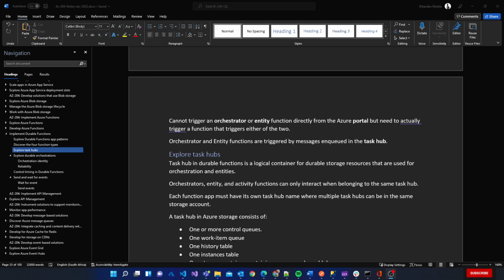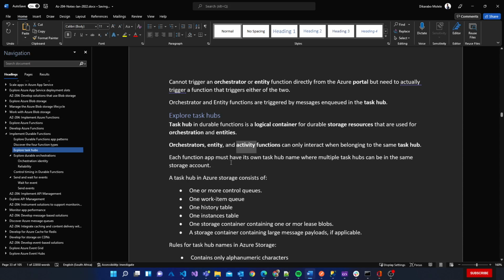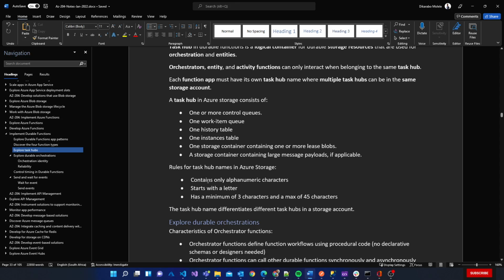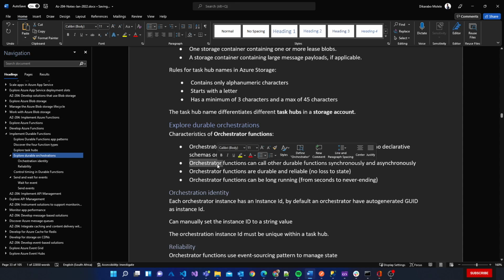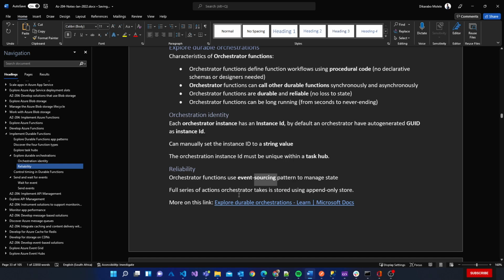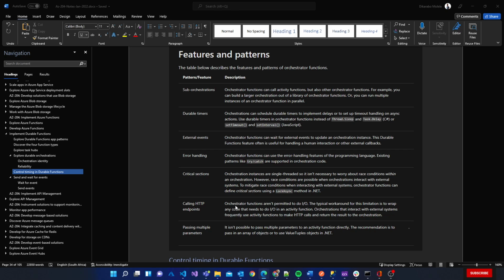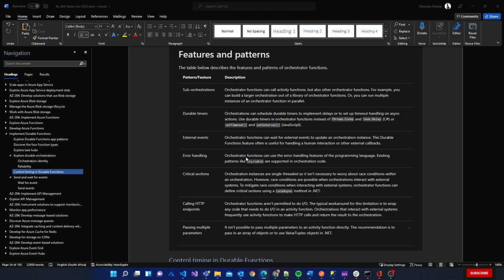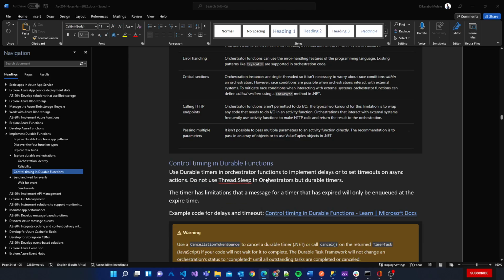AZ 204 Explore Durable functions | Azure | Cloud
Sorry about the phone call at the end of the vid, life happened.

Characteristics of Durable functions:
Defines workflows using procedural code (no declarative schemas and designers needed)
Can call other durable functions synchronously or asynchronously
They are durable and reliable (no loss of state)
Orchestrator functions can also be long-running (from seconds to never-ending)

Each Orchestrator Function must have an Instance ID. Azure assigns a GUID as default but you can change the instance ID to any string value manually.
Each orchestrator id must be unique within a Task Hub.

Orchestrator functions use event-sourcing patterns to manage the state.

The full series of actions the Orchestrator task takes is stored using the append-only store.

Features and patterns of Orchestrator function:
Sub-orchestration, Durable Timer (use this instead of Thread.Sleep), External events, Error Handling, Critical sections (single-threaded but you can use locks if needs be), Calling HTTP endpoints not allowed, use activity functions instead, Cannot pass multiple parameters to activity functions (use )